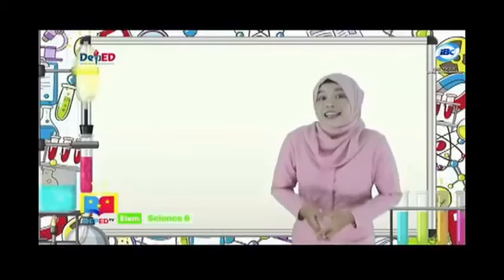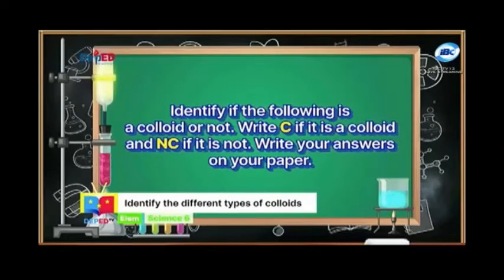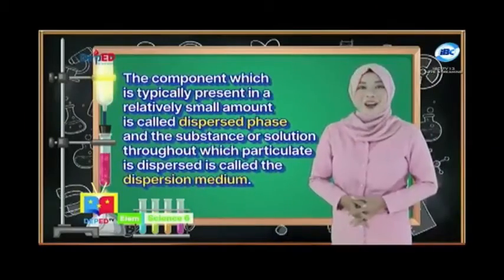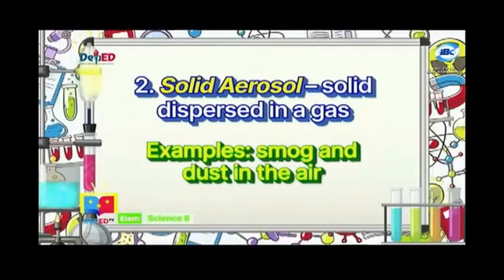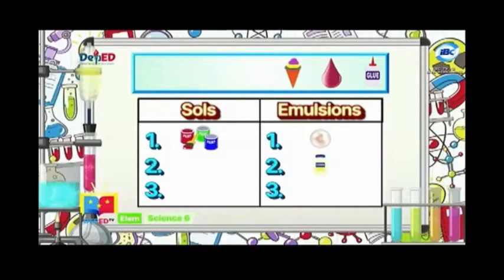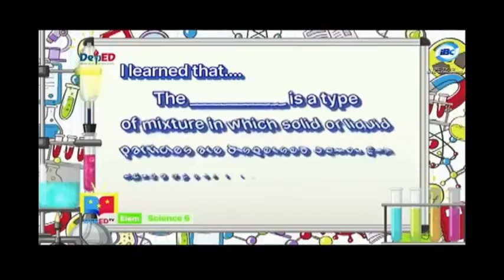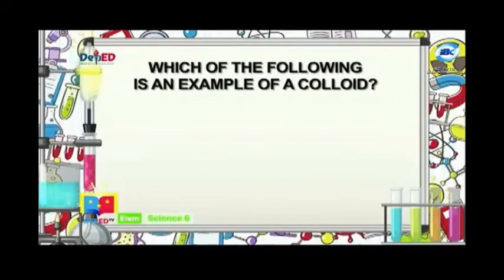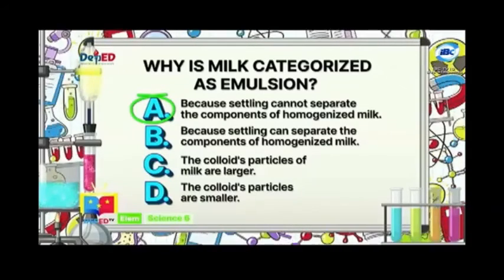IBC 13 Grade 6 Identify the different types of colloids 11 4 2020